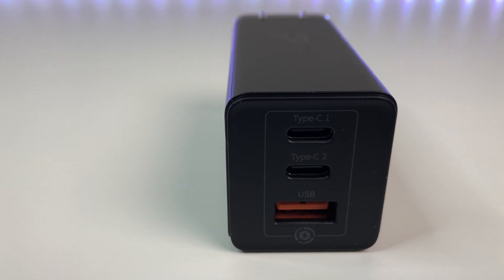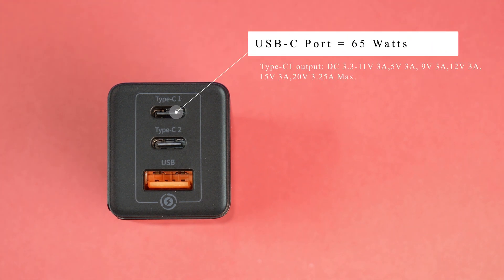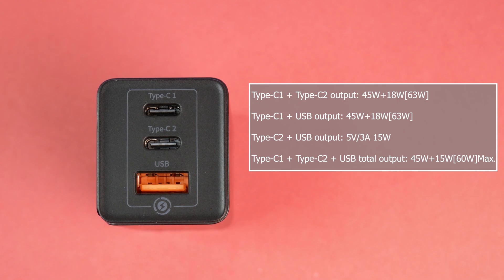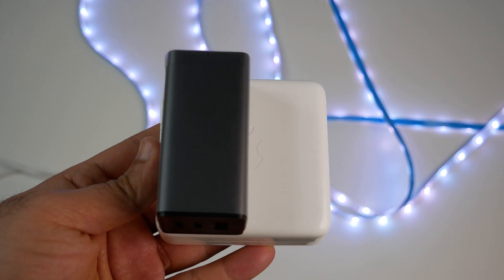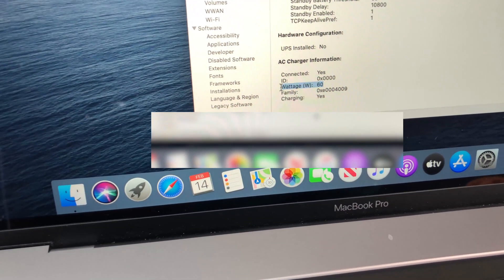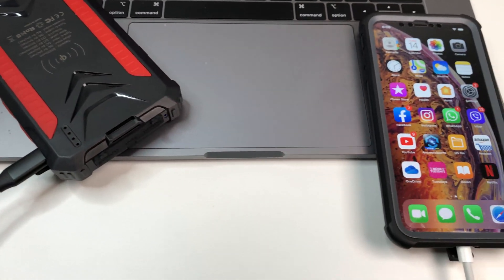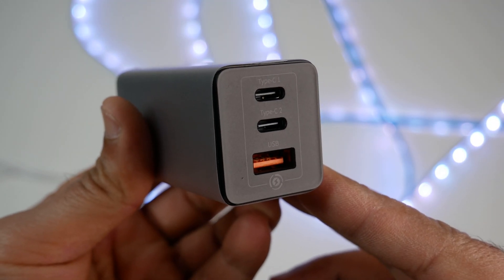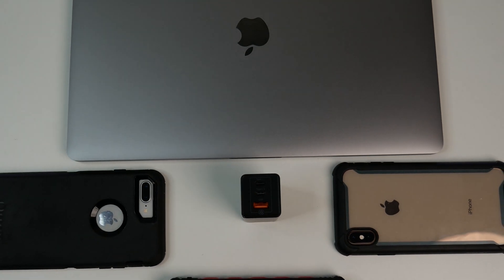65W USB-C Charger Review - Best USB-C Charger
65W USB-C Charger Review - Best USB-C Charger - This Tiny USB-C Charger Can Power All Your Tech.

USB C Charger, Baseus 65W PD [GaN Tech] 3 Port Power Delivery Foldable Wall Adapter, Full Fast Charging for iPhone 11 Pro Max, MacBook, iPad Pro, Samsung, Pixel, Nintendo Switch, USB-C Laptop and More

Baseus GaN Quick Travel Charger C+C+A 65W US

- Type-C1 output: DC 3.3-11V 3A,5V 3A, 9V 3A,12V 3A, 15V 3A,20V 3.25A Max.
- Type-C2 output: DC 3.3-11V 2.7A,5V 3A, 9V 3A,12V 2.5A, 15V 2A,20V 1.5A Max.
- USB output: DC 4.5V 5A,5V 4.5A,9V 3A, 12V 2.5A, 20V 1.5A Max.
- Type-C1 + Type-C2 output: 45W+18W[63W]
- Type-C1 + USB output: 45W+18W[63W]
- Type-C2 + USB output: 5V/3A 15W
- Type-C1 + Type-C2 + USB total output: 45W+15W[60W]Max.